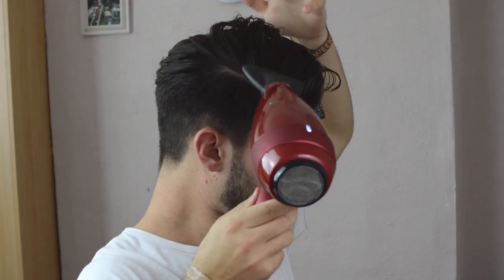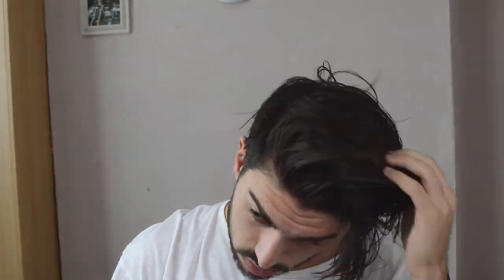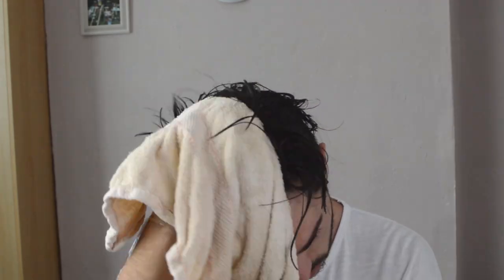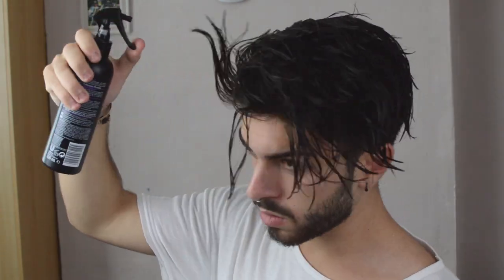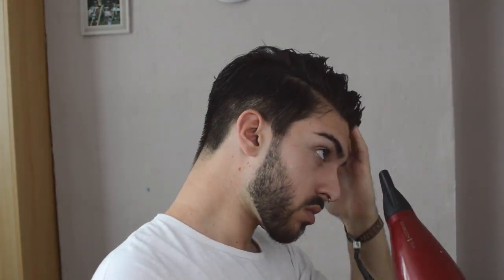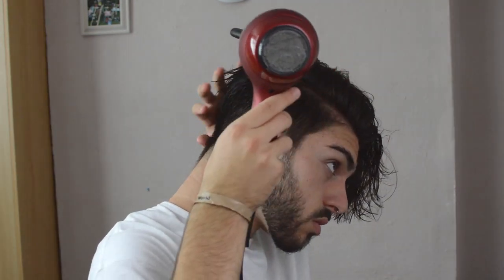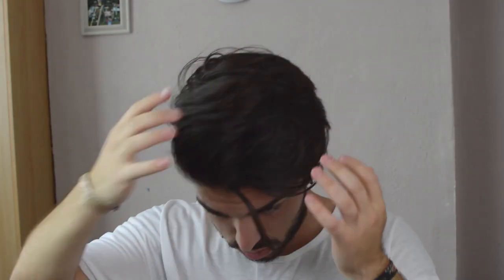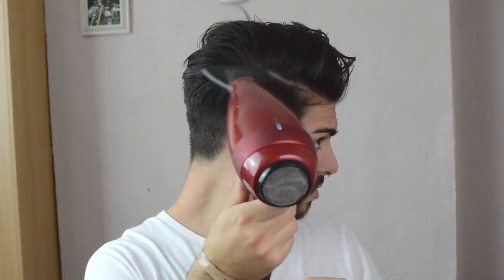MEN'S HAIR | MY EVERYDAY HAIRSTYLE ROUTINE | DISCONNECTED UNDERCUT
PRESS THAT THUMBS UP BUTTON IF YOU ENJOYED!!

HEY GUYS!! Hope you're enjoying the more frequent uploads. This Tuesday we're taking a look at my everyday hairstyle routine.